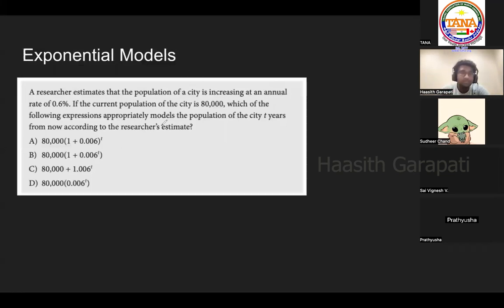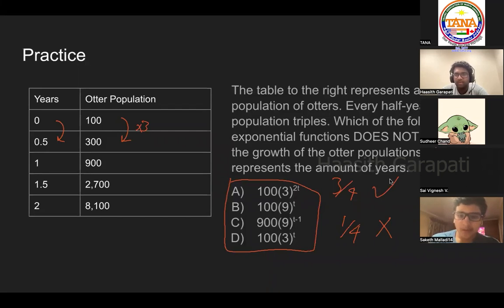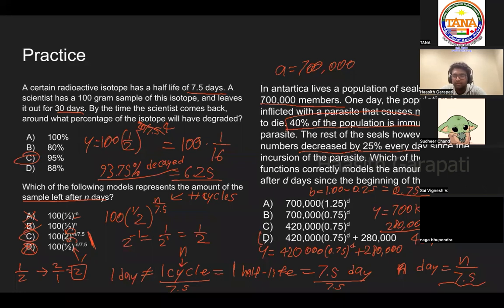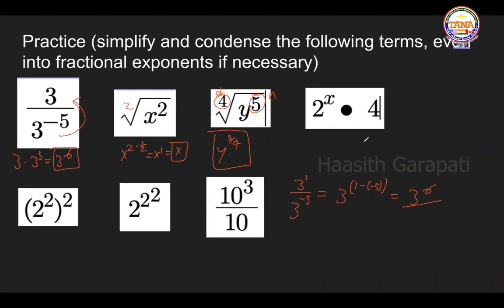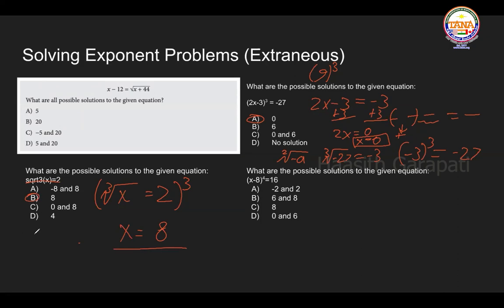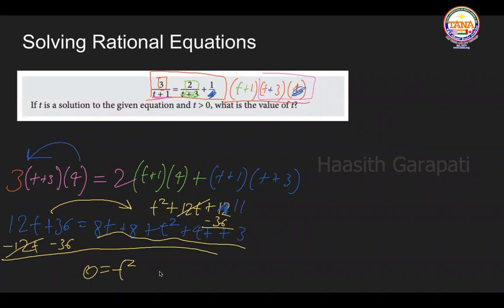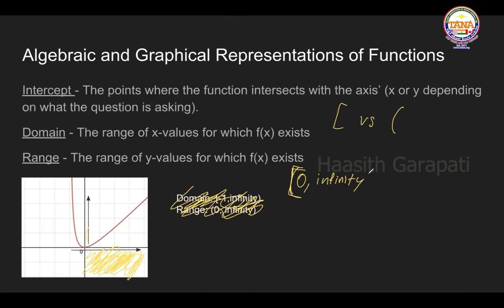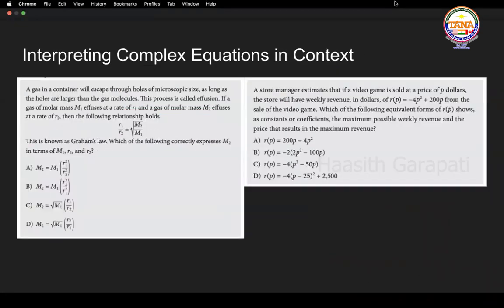TANA ACT Spring 2023 Session 3